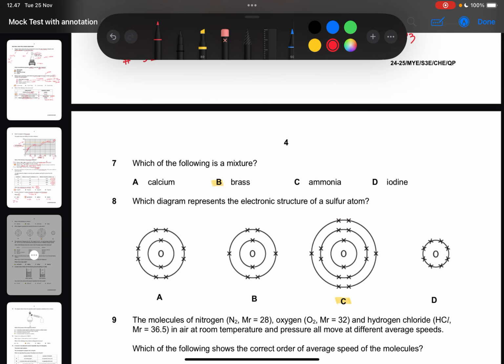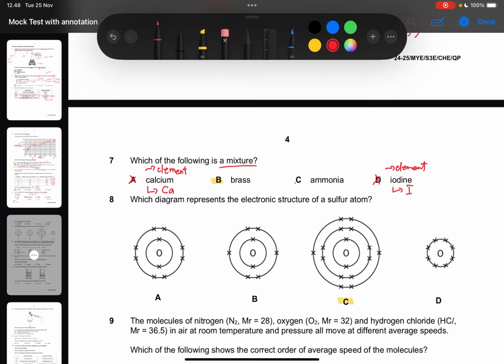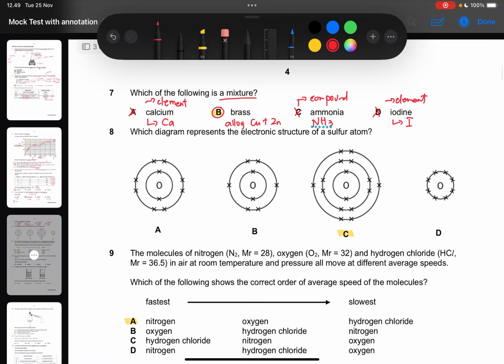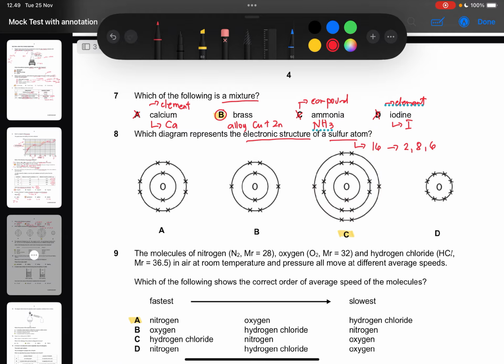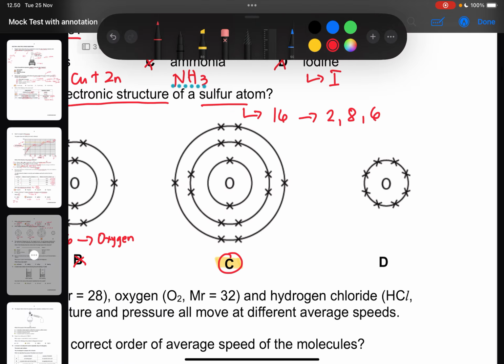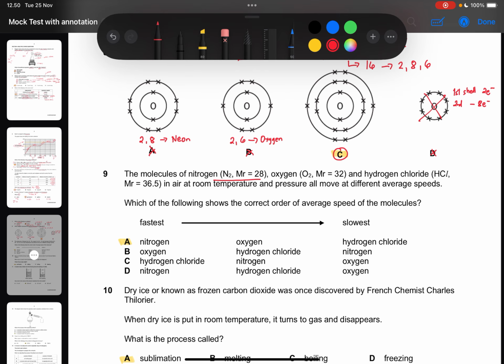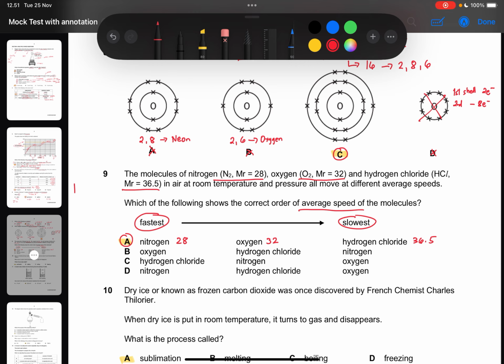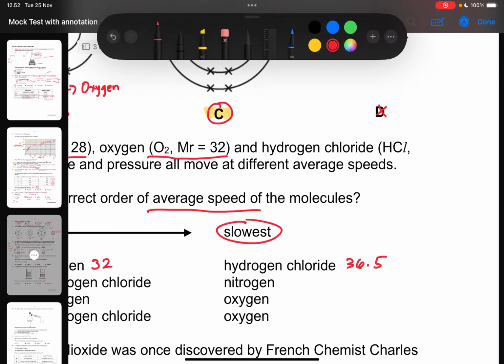Chemistry 0620 (2425 MYE Chem MCQ7-9)